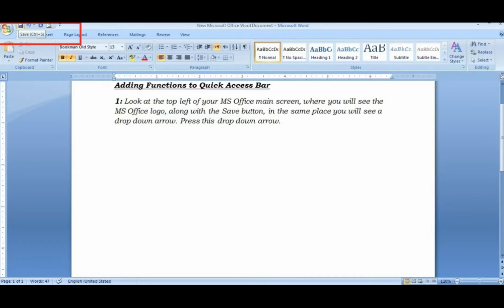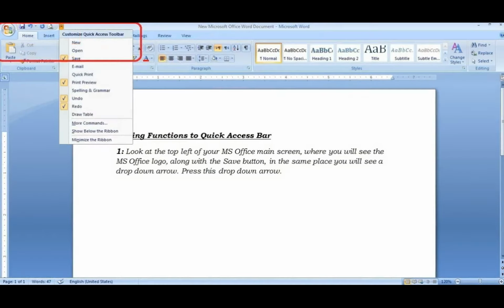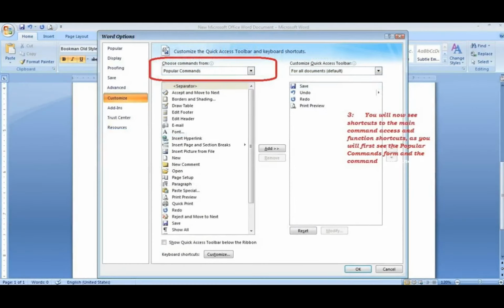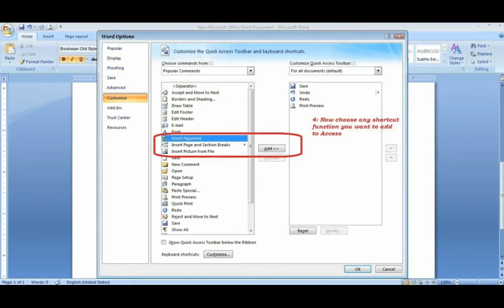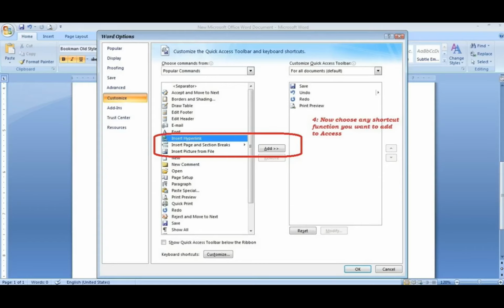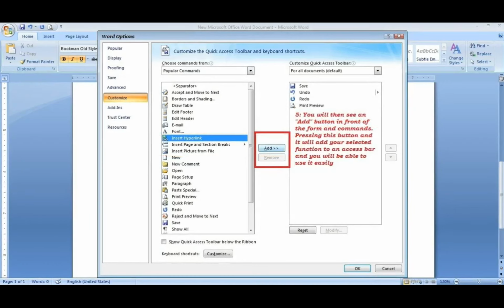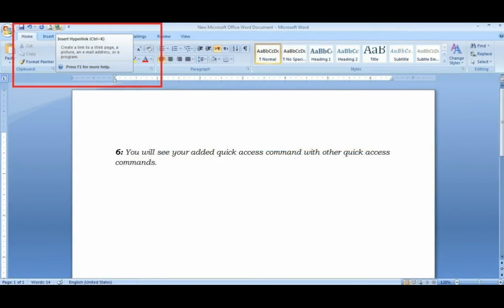MS Office Word Adding More Functions to Quick Access Bar English Language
MS Office Word Quick Access Bar functions in English
How to use MS Office Word Quick Access Bar functions in English
Quick Access Bar functions of MS Office word in English
Adding More Functions to Quick Access Bar of MS Office Word English Language